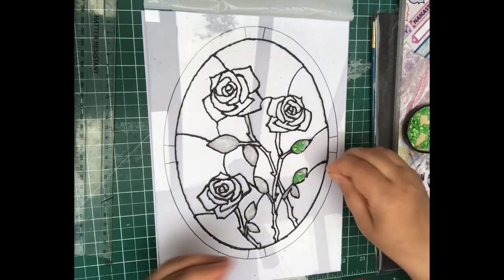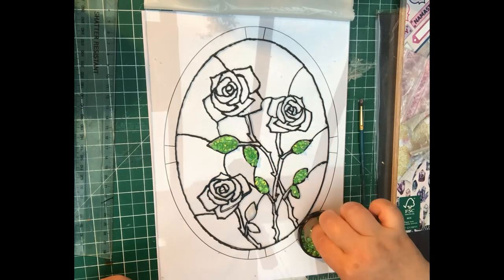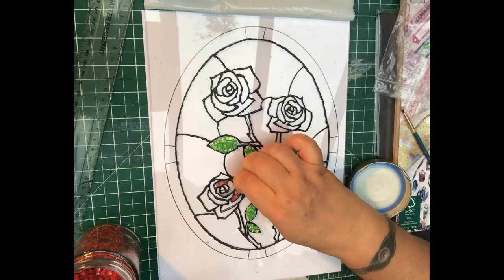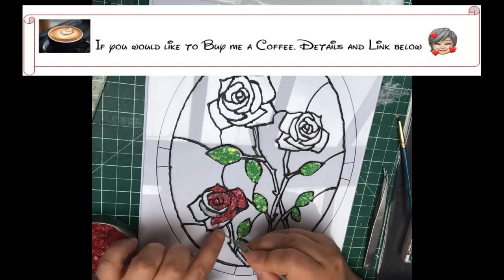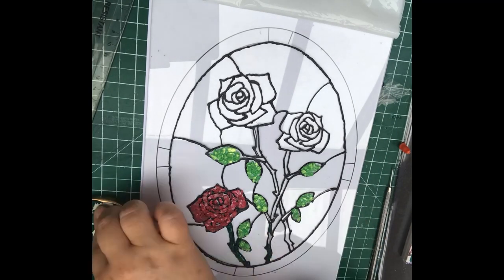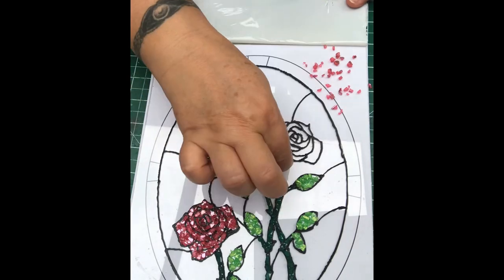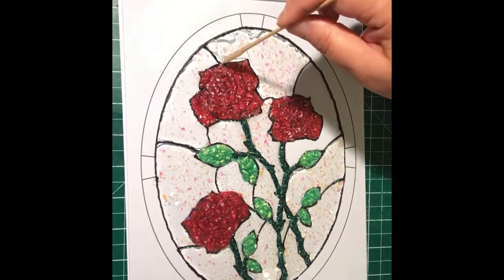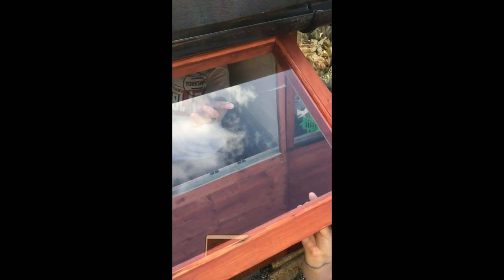67 Crushed Glass Roses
A short project with Crushed Glass on Lite Glaze.

Pebeo 114066 Vitrea 160 Glass Paint Outliner Tube, Ink Black, 20-Milliliter

1kg Glass Chippings Home Garden Wedding Aquarium Memorial Craft 15 Colours